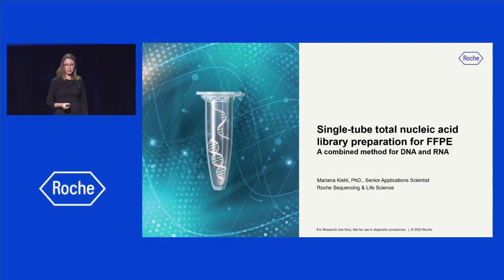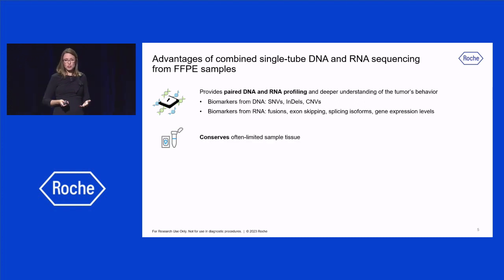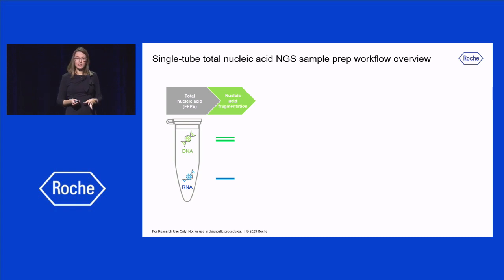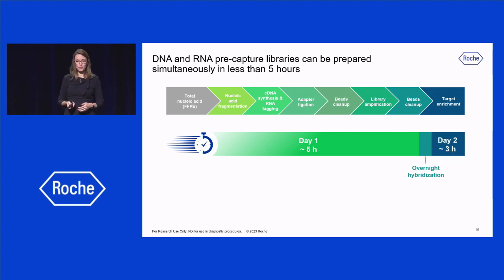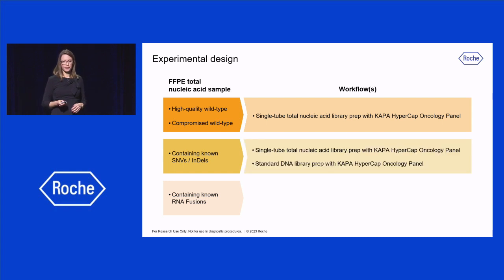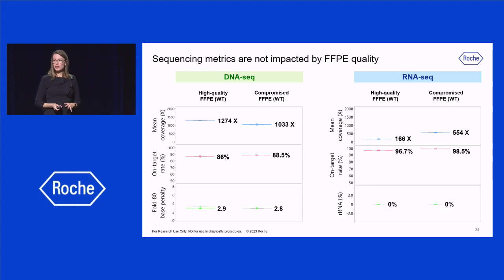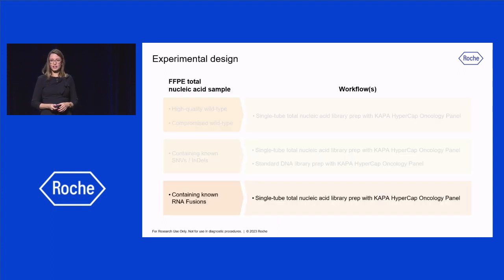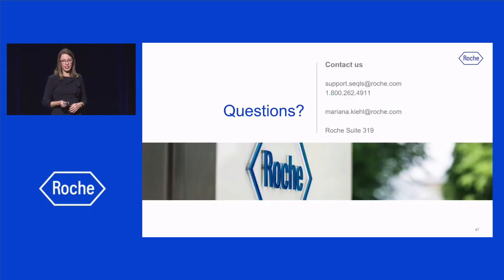Single-tube total nucleic acid library preparation for FFPE: A combined method for DNA and RNA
This recorded AGBT 2023 presentation provides an overview of a new total nucleic acid NGS library preparation workflow for FFPE samples. Dr. Kiehl reviews the steps of this time-saving workflow and shares results demonstrating that this method yields high-quality, highly concordant sequencing data from a single sample containing both DNA and RNA. This workflow uses KAPA library preparation and target enrichment reagents.

Speaker: Mariana Kiehl, PhD
Senior Applications Scientist, Roche Sequencing & Life Science

MC-US-12665